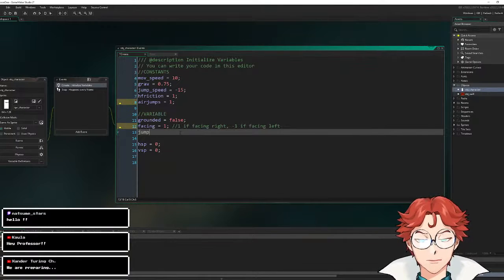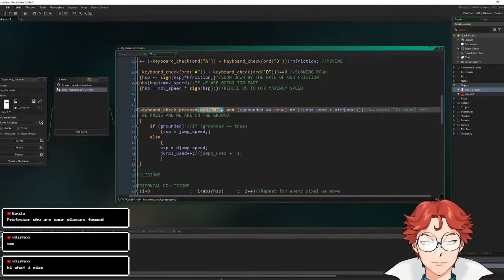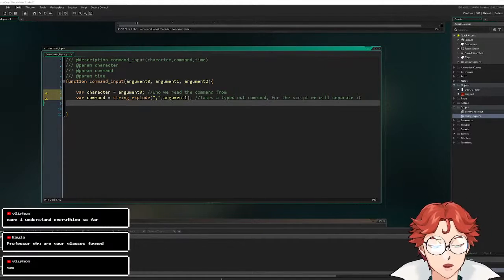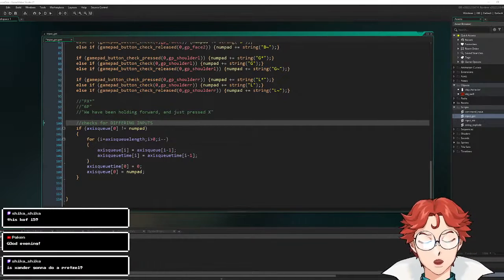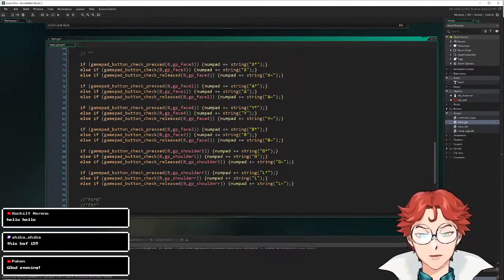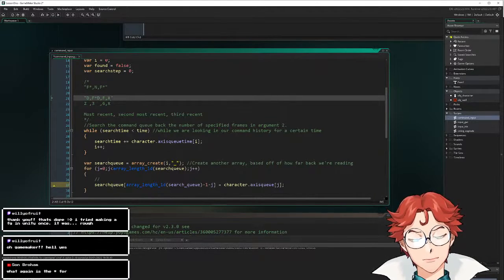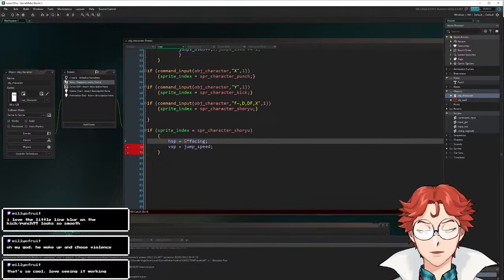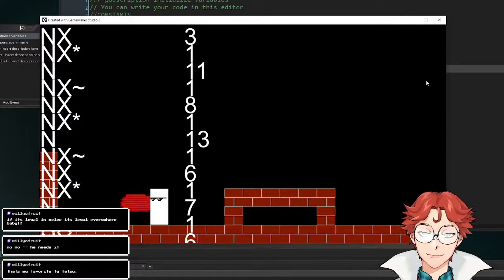VTuber Teaches you about...Strings and Arrays! { Lesson 2 }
Salutations, students! My name is Xander Turing, and I'll be your teacher for today.
Today we'll be learning about strings and arrays, and making an input interpreter out of it.

【Class Code of Conduct】

1. Be kind and courteous to other viewers.
2. Respect the privacy of myself and other viewers.
3. Stay on-topic in chat.
4. Do not discuss other streamers, unless I mention them first.
5. Do not discuss me on other streams.
6. If you see someone breaking these rules, ignore them, and block or report.

【Credits】

【Links】